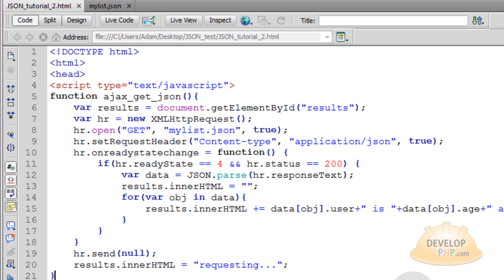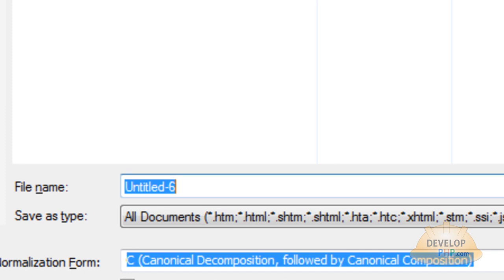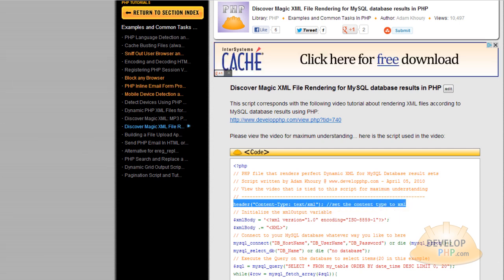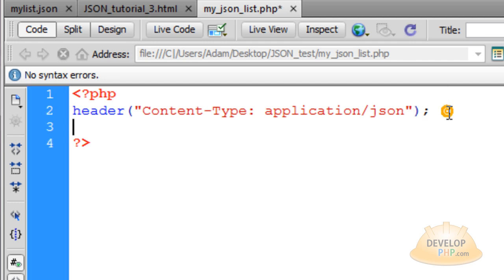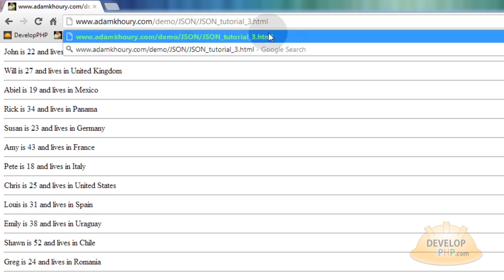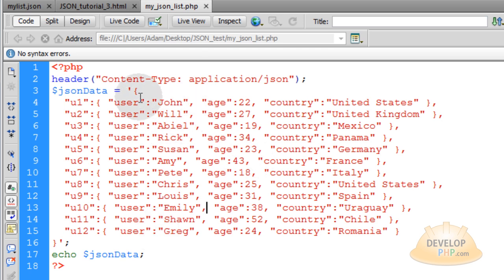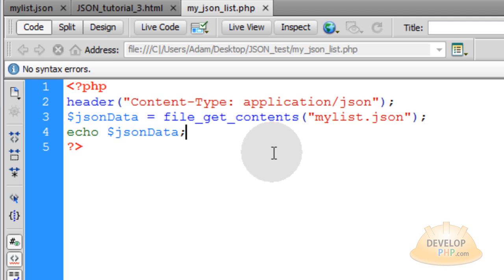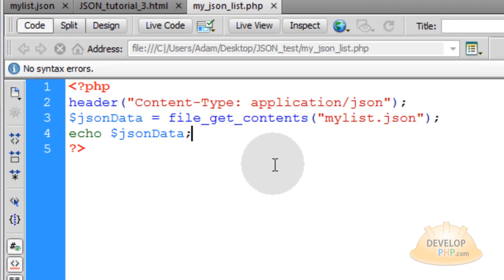json tutorial for beginners learn how to program part 3 PHP Ajax JavaScript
Part 3 of learning JSON for beginners with Adam. JSON stands for JavaScript Object Notation. It is a lightweight format for creating and sending data objects between the server and your client-side applications. JSON is a part of JavaScript and not a separate entity, the notation syntax is built into the raw Javascript programming language as a subset.